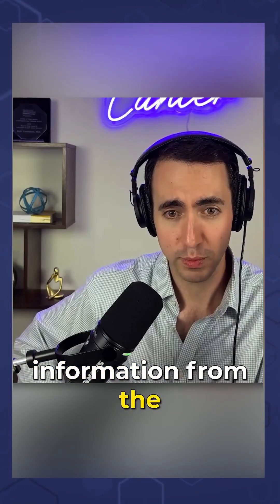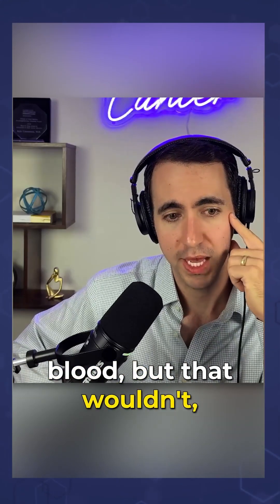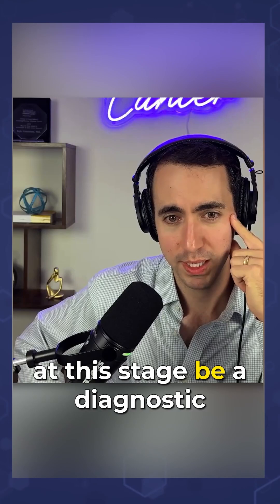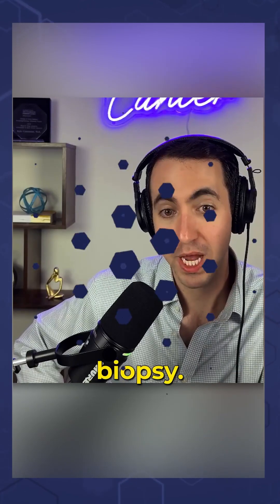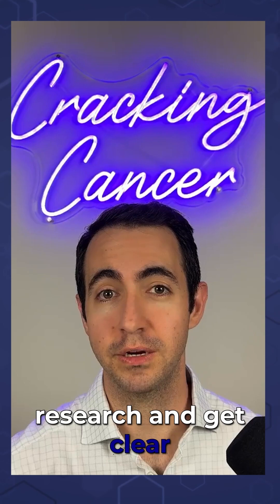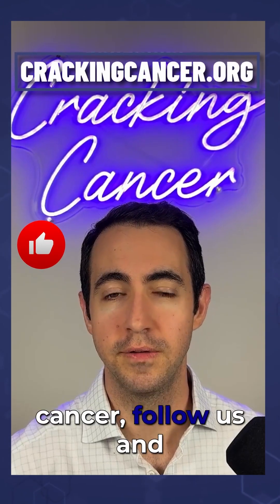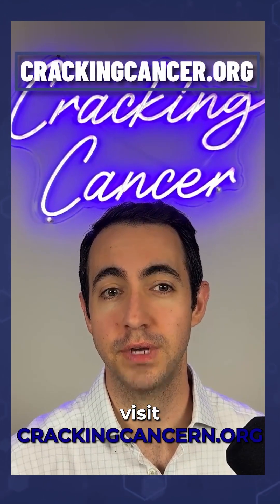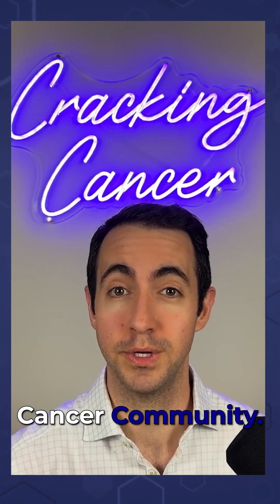How Lung Cancer is Diagnosed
"Tumor's a rumor, tissue's the issue!" 🩺 Dr. Concannon explains how lung cancer is diagnosed, starting with a scan and followed by a biopsy to get a tissue sample. This is how doctors get a definitive diagnosis.